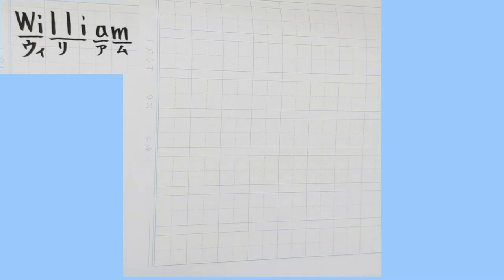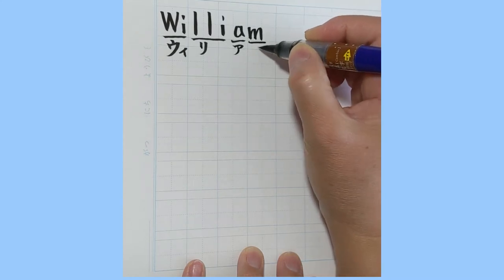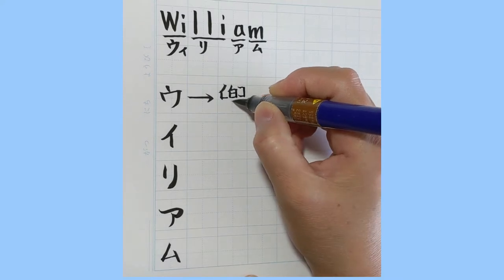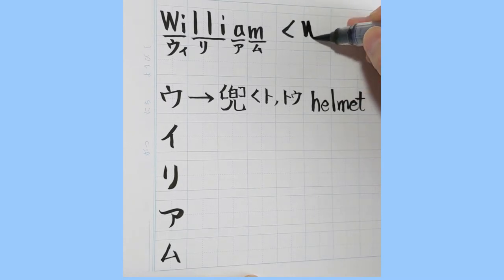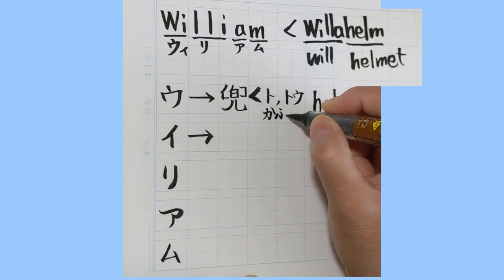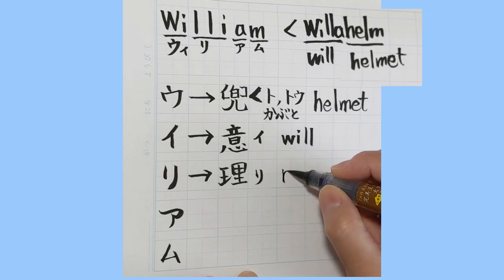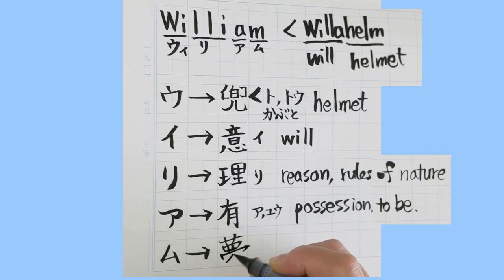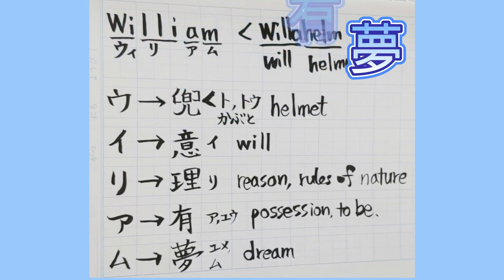Your Kanji Name / William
Thank you for your comment,  William (^。^)y-.。o○

(あなたの名前を漢字で)

William
ウィリアム

ウ➡兜, helmet
ィ➡意, will
リ➡理, reason, rules of nature
ア➡有, possession, to be
ム➡夢, dream

兜意理有夢